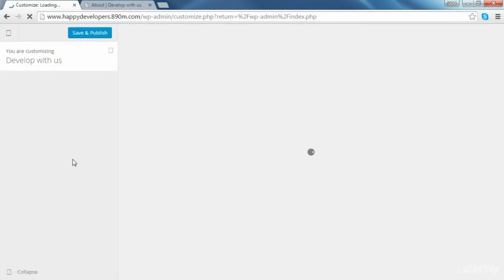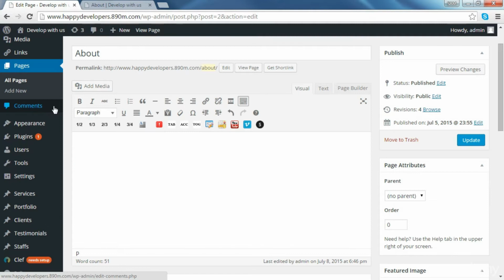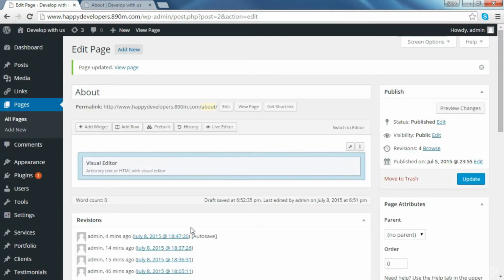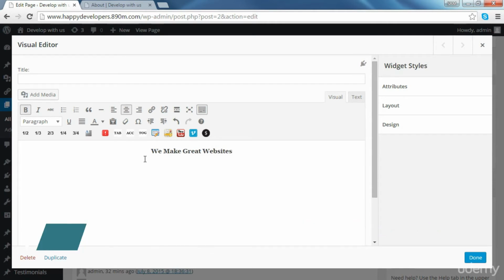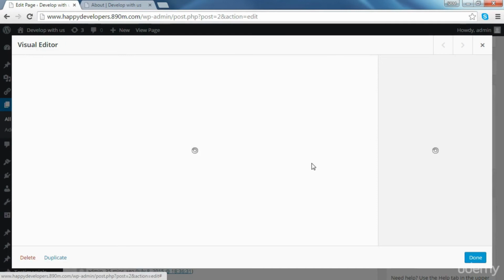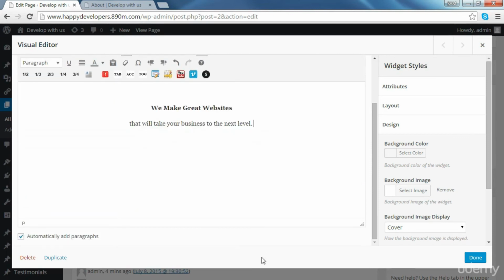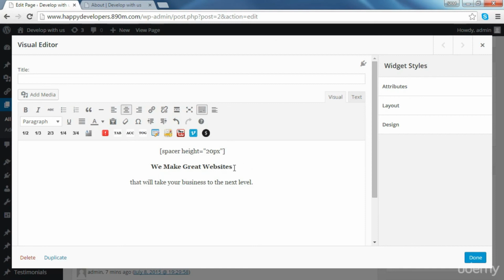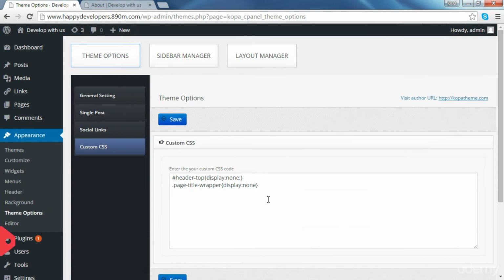#10 Beautiful About Page WordPress Professional Webpages Blog + About Page + Contact Page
Beautiful About Page WordPress Professional Webpages Blog + About Page + Contact Page